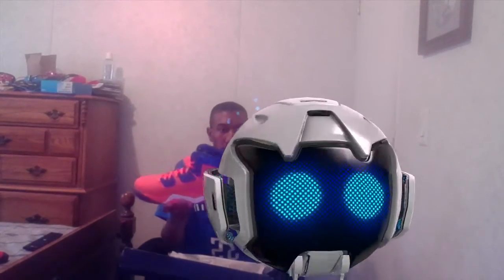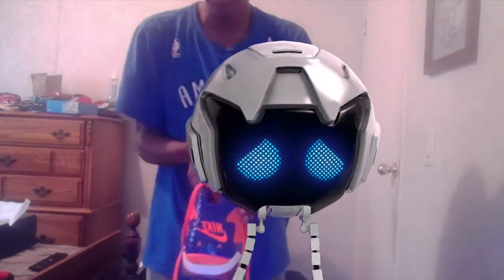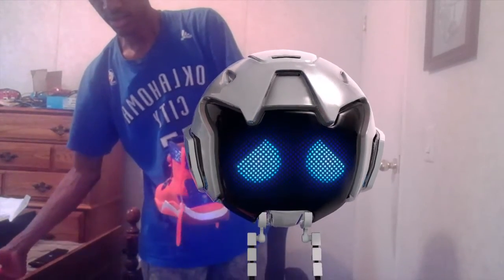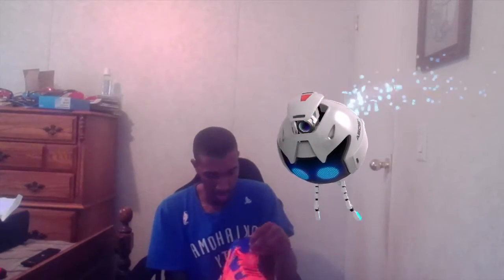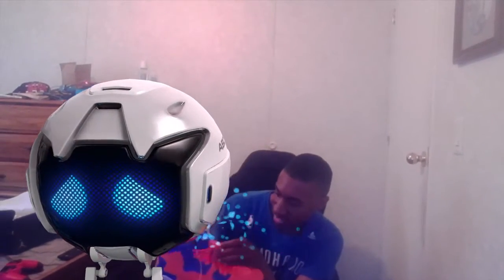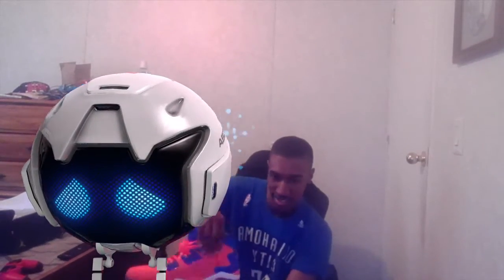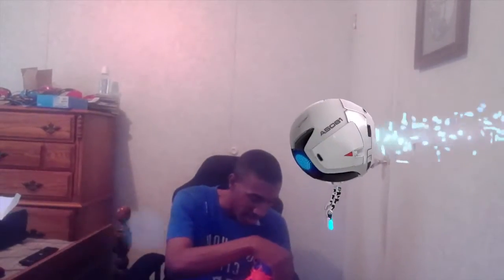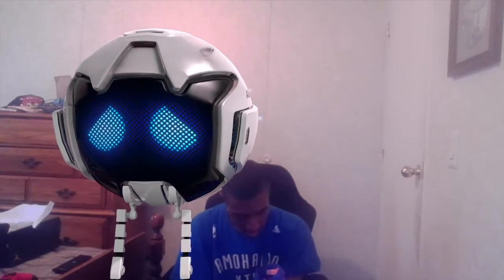Unboxing of the Air Jordan Spike 40 PE review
New York Knicks colorway of the shoe